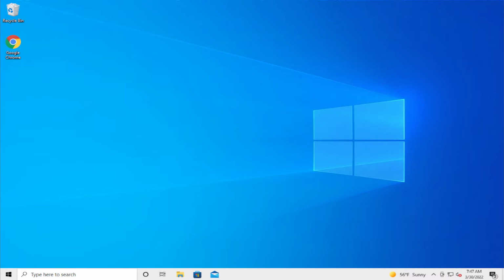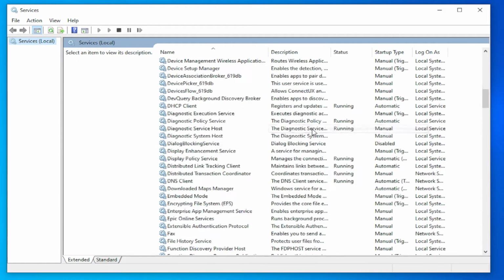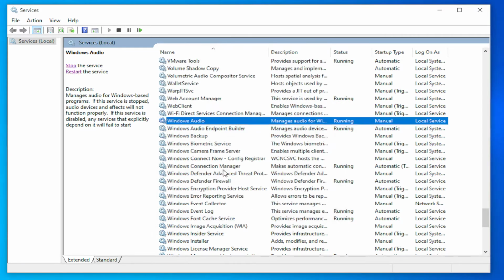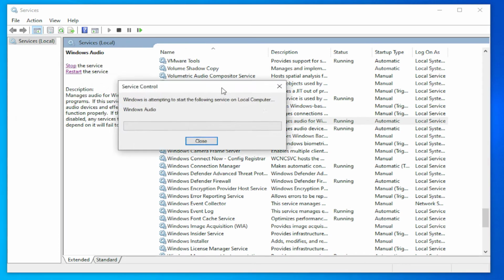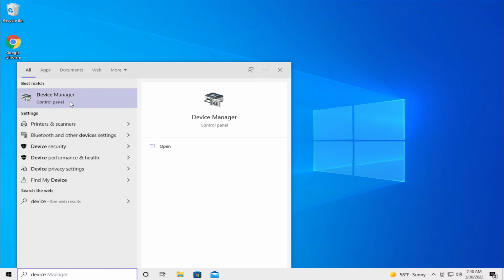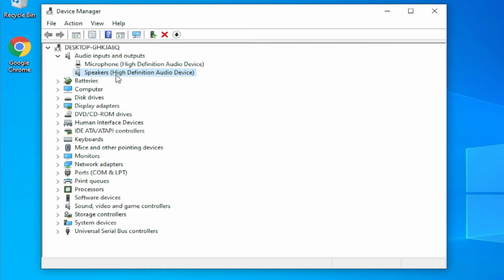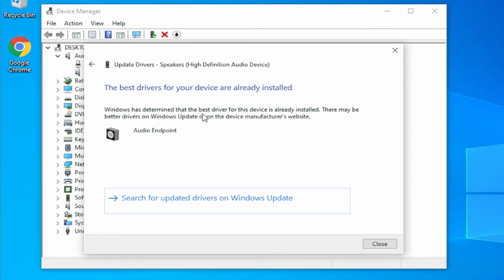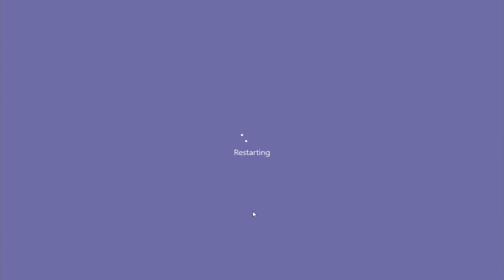HDMI No Sound in Windows 10 When Connect to TV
Fix HDMI NoSound in Windows 10 When Connect to TV - No HDMI Audio Device Detected.

You pull the plug, reconnect, reinstall drivers etc and experiment with different solutions! Also you may have, one of these sound cards – RealTek, NVIDIA, VIA, Conextant etc for better sound quality?

Hearing audio through PC speakers, but still HDMI sound not working on TV connected through Windows 10? Is your HDMI device not showing in sound playback devices in Device Manager?

Is Hyper-V installed on your system? Are you connected to multiple monitors? Are your desktop/laptop speakers and TV speakers enabled simultaneously at the same time?